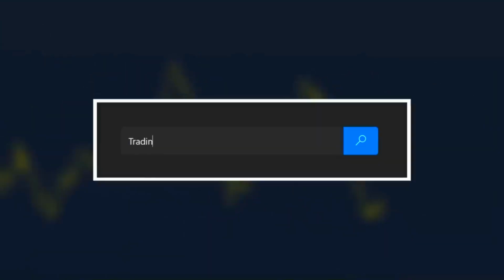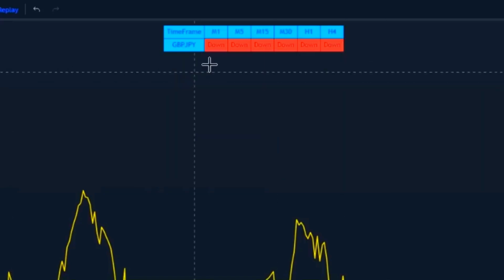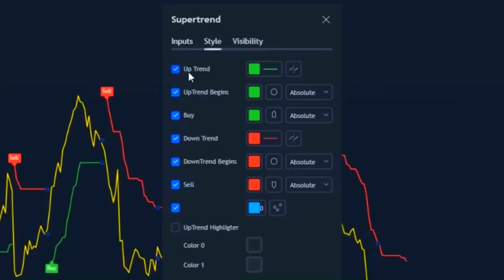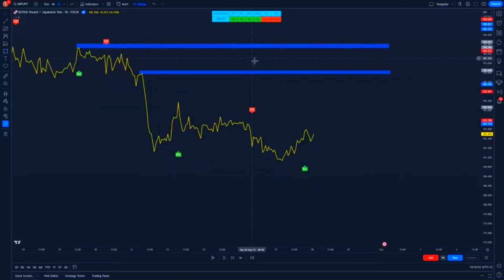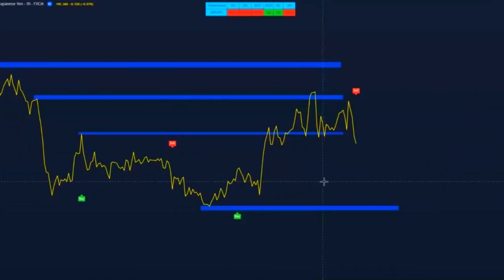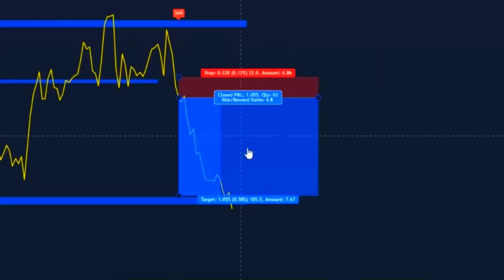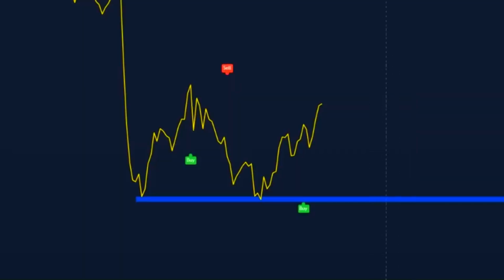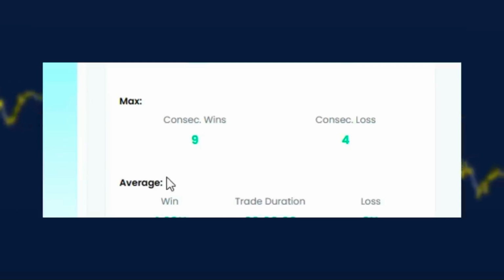Trader's 60 DAY CHALLENGE to QUIT YOUR JOB with THIS STRATEGY!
Ever dreamed of becoming a full time trader? Using an easy, beginner friendly strategy to make thousands in profit every month? This this video is for you!
This is a powerful psychology trading strategy that uses highly valued support and resistance zones along side 2 of the best indicators on TradingView to create massive wealth over a short period of time. This strategy gained 556% from a $100 trading account. If you want to get rich in 2023/2024 with trading forex and crypto then this strategy is for you!

Keywords Related to this video: trading, make money, quit your job trading, best tradingview strategy, forex, high winrate, tradingview, price action, support and resistance, trades by, beginner strategy